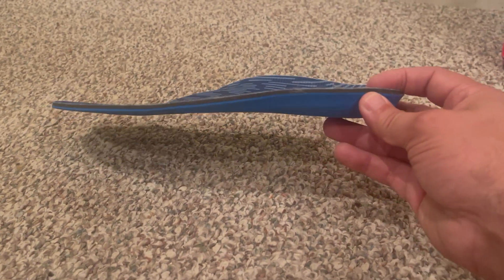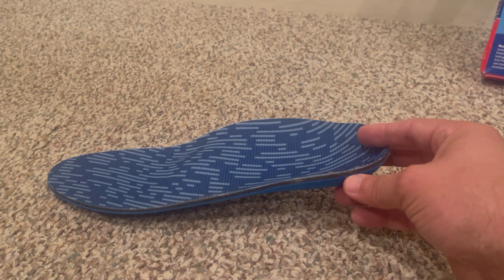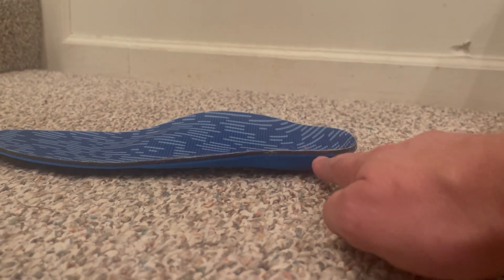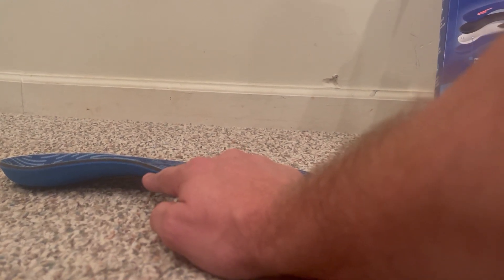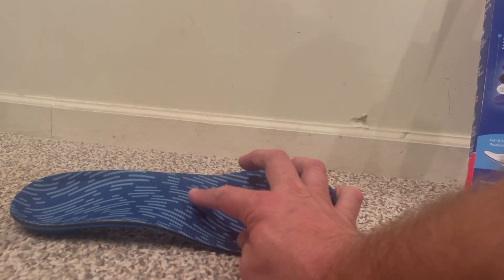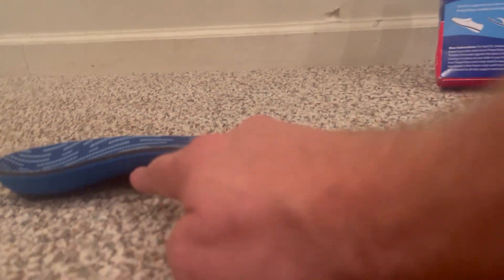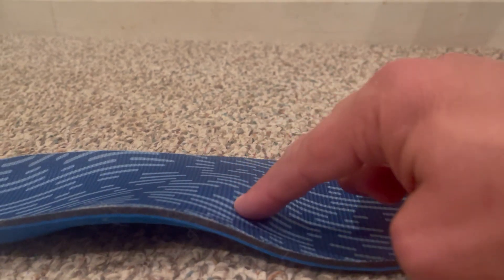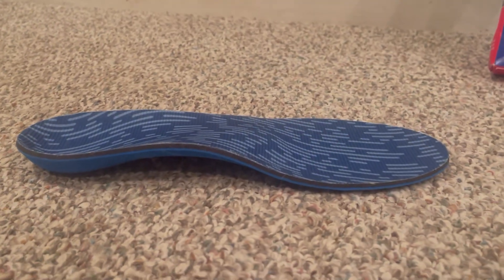PowerStep Pinnacle Plus Review